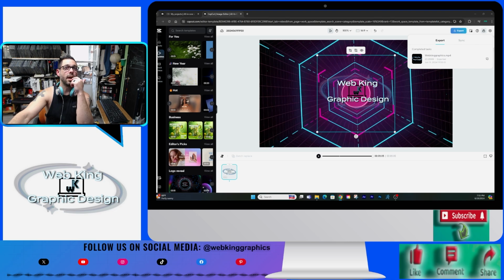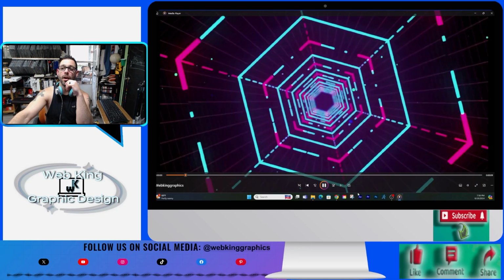HowTo make your own Youtube Intro and Tiktok Videos easily with Capcut editing Software.mp4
HowTo make your own Youtube Intro and Tiktok Videos easily with Capcut editing Software

howto tiktokvideo quotes How to make viral TikTok videos with adobe.

➡️My Setup⬅️
➡️Editing and Recording Software⬅️

➡️My WebCam⬅️
Logitech C920x HD Pro Webcam- 🔷Link🔷

➡️My WebCam Stand⬅️
Webcam tripod stand-

➡️My PC⬅️
ACEMAGICIAN [Dual LAN Mini Gaming PC] AMD Ryzen 7 5800U Mini PC Windows 11 16GB DDR4 512GB NVMe SSD Mini Computers (8C/16T, up to 4.4Ghz), 4K Triple Display Mini Desktop Bluetooth/WiFi 6/Dual Channel

➡️My PC Monitor⬅️
SAMSUNG 32" Odyssey G55A QHD 165Hz 1ms FreeSync Curved Gaming Monitor with HDR 10, Futuristic Design for Any Desktop, LS32AG550ENXZA

➡️My 2nd Monitor⬅️
ASUS TUF Gaming 23.8” 1080P Monitor (VG247Q1A) - Full HD, 165Hz (Supports 144Hz), 1ms, Extreme Low Motion Blur, Adaptive-sync, FreeSync Premium, Shadow Boost, Speakers, Eye Care, HDMI, DisplayPort

➡️My Keyboard⬅️
Razer BlackWidow V4 Pro Wired Mechanical Gaming Keyboard: Green Mechanical Switches Tactile & Clicky - Doubleshot ABS Keycaps - Command Dial - Programmable Macros - Chroma RGB - Magnetic Wrist Rest

➡️My External SSD Harddrive⬅️
SAMSUNG T7 Portable SSD, 1TB External Solid State Drive, Speeds Up to 1,050MB/s, USB 3.2 Gen 2, Reliable Storage for Gaming, Students, Professionals, MU-PC1T0T/AM, Gray

➡️My Office Lighting⬅️
6 Pack LED Shop Light, 4FT 24W 6000K Daylight White Linkable T8 LED Integrated Tube Lights with Clear Cover, LED Bar Lights for Garage,Workshop,Workbench with On/Off Plug Cord

➡️My Green Screen Setup⬅️
LINCO Lincostore Photo Video Studio Light Kit AM169 - Including 3 Color Backdrops (Black/White/Green) Background Screen

➡️My wireless Mouse⬅️
UtechSmart Venus Pro RGB Wireless MMO Gaming Mouse, 16,000 DPI Optical Sensor, 2.4 GHz Transmission Technology, Ergonomic Design, 16M Chroma RGB Lighting, 16 programmable Buttons, Up to 70 Hours

➡️My Computer Chair⬅️
SMUG Office Computer Desk Chair, Ergonomic Mid-Back Mesh Rolling Work Swivel Task Chairs with Wheels, Comfortable Lumbar Support, Comfy Arms for Home, Bedroom, Study, Dorm, Student, Adults, Black